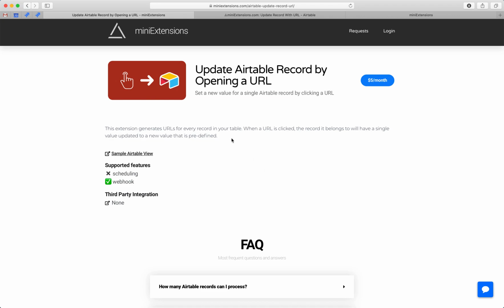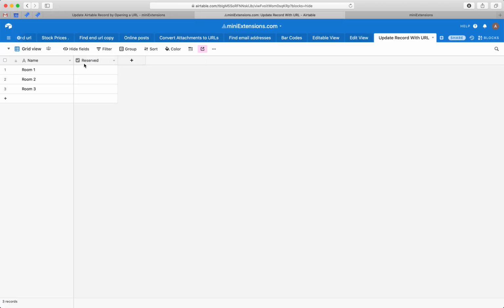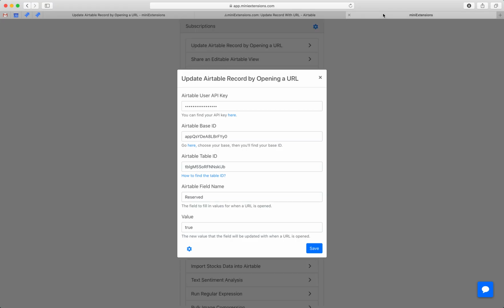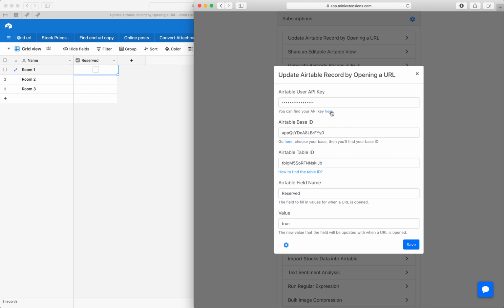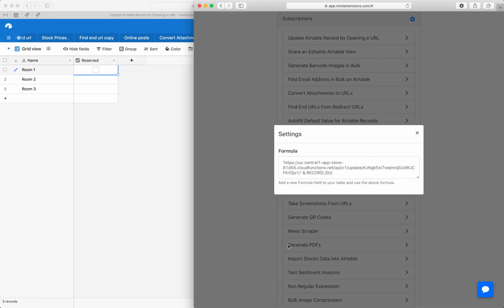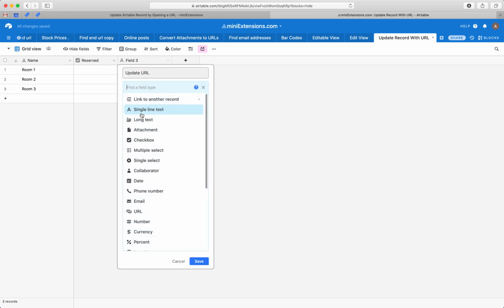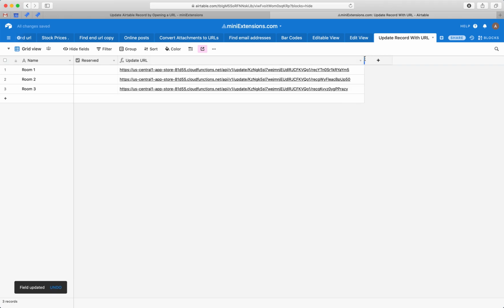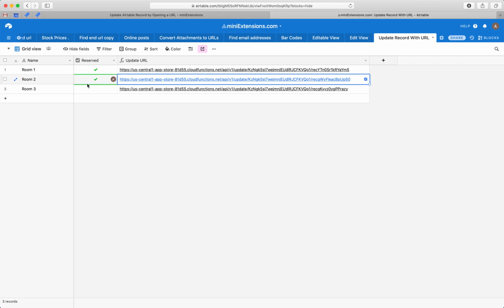How to Update Airtable Record by Clicking a URL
The tool used in the video can be found Set a new value for a single Airtable record by a URL click. This extension generates URLs for every record in your table. When a URL is clicked, the record it belongs to will have a single value updated to a new value that is pre-defined.

⚠️ Features Update
– The new value can now be fixed (static text) or dynamic (Airtable field) not shown in the video!
– The extension now supports up to 10 different tables.

Example use cases:
-Using a QR code scanner for quick attendees check-in track inventory..etc.
-Sending an email verification request (e.g. click to verify your address).
-Building an approval workflow logic in a shared view (e.g. click to approve attachment/mark task as completed). Without having to invite them as users.

Email verification workflow (example)
-Setup Zapier to send an email to the user when a new record is added in Airtable.
-Set the email to include the generated link that’s found in the extension’s formula field in Airtable.
-When the link is clicked, its matching record in Airtable would be updated with a pre-set value (e.g. checkbox = ☑️)

💡This extension works perfectly when used together with our other extension QR code generator.